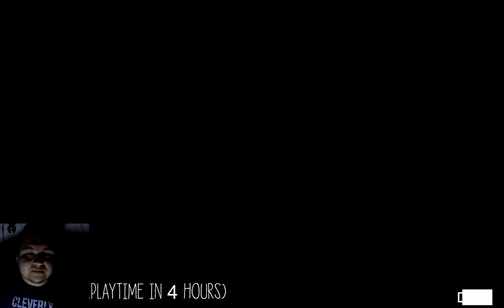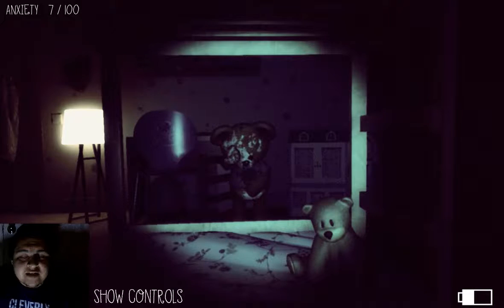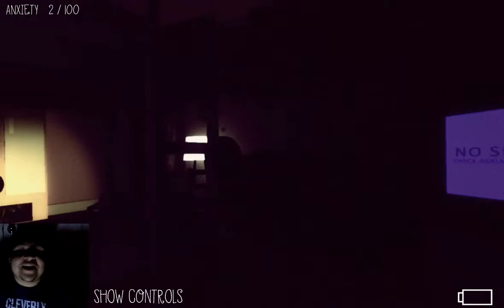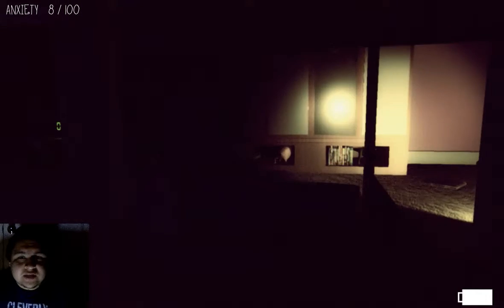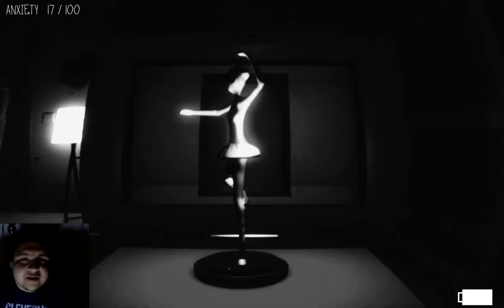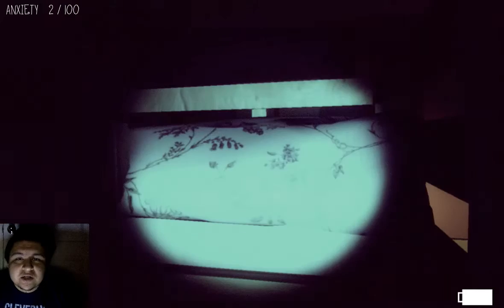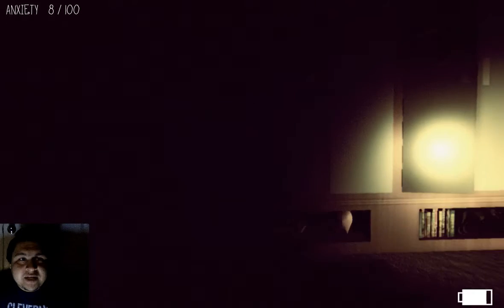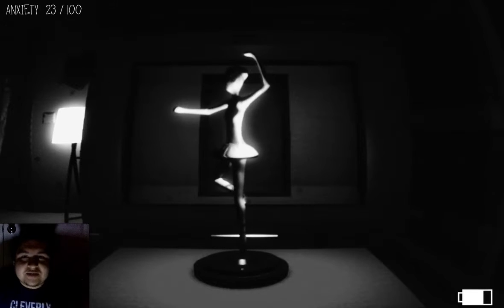Let's Get Some Shut Eye... - Shut Eye Gameplay Part 1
Teddy, why are you looking at me like that...?